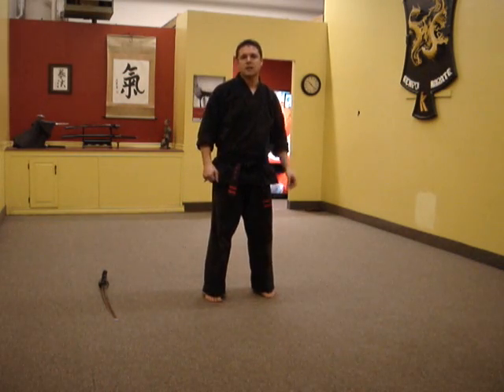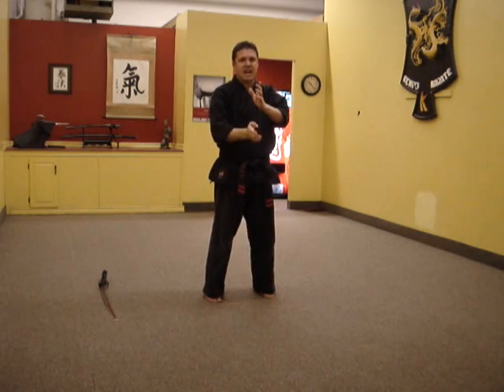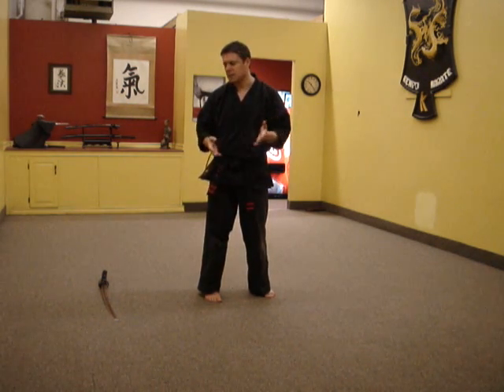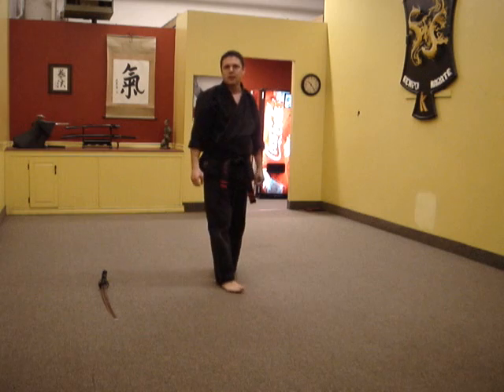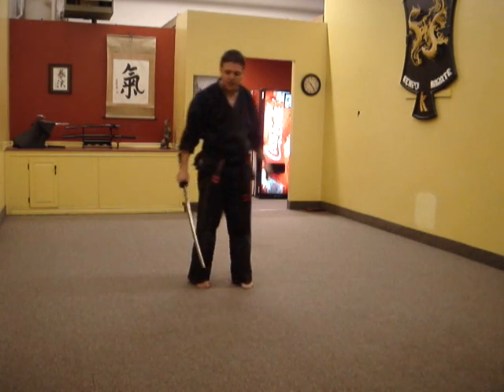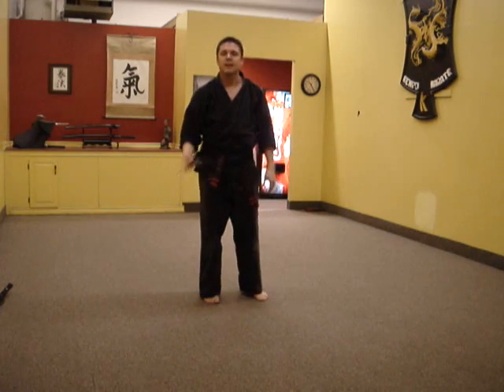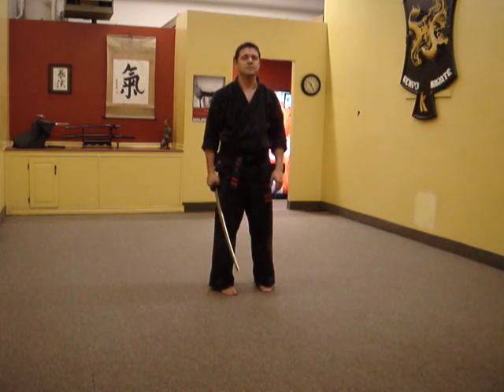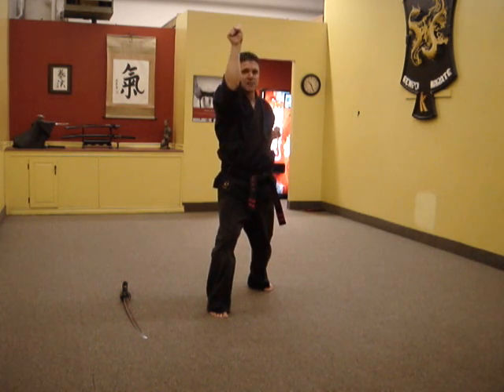5 Swords - Long Description